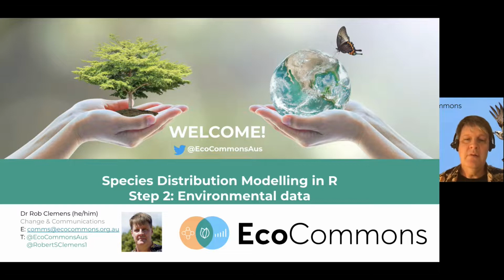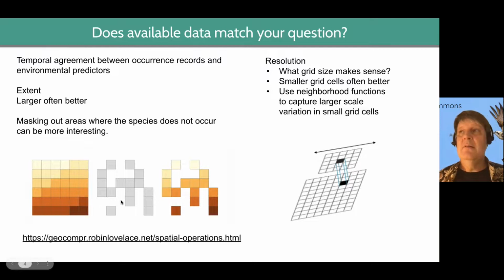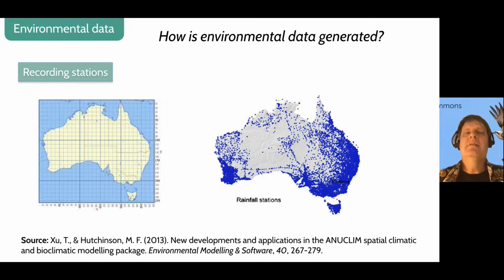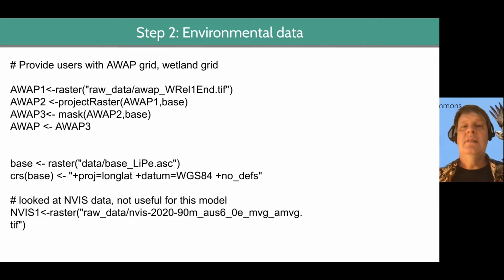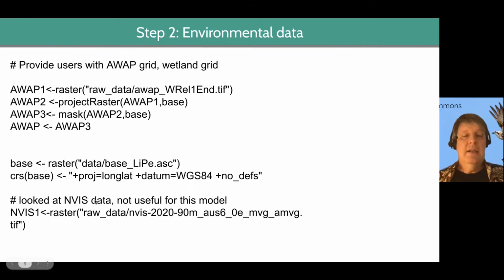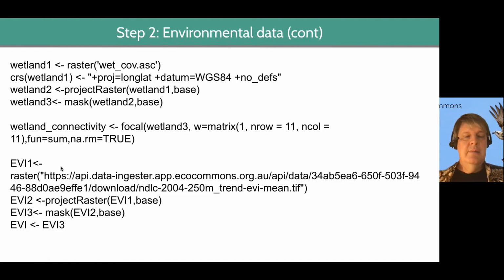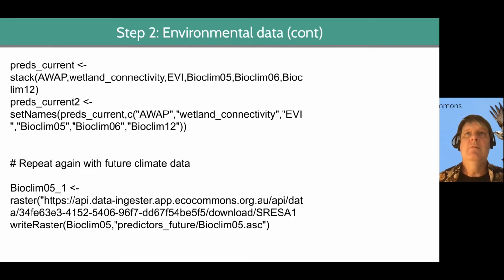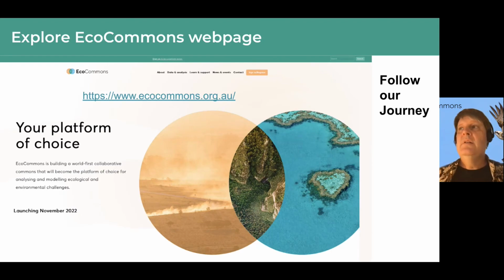SDMs in R: step 2 - environmental data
In this module we remind modellers to consider spatial autocorrelation, the importance of setting the extent, and the value of using neighborhood functions to maintain fine resolutions while capturing
larger spatial patterns.

R steps include:
1. Match, extent, resolution and coordinate reference system
2. Focal function to run neighborhood functions
3. Stack environmental variables

EcoCommons Australia is building the platform of choice to analyse and model ecological and environmental challenges. This video series will help you become our next generation's ecological modeller by teaching you how to use our tools, and tricks in R beyond our tools. This video is aimed at people with somewhat intermediate R skills who would like to learn how to code Species Distribution Models in R.